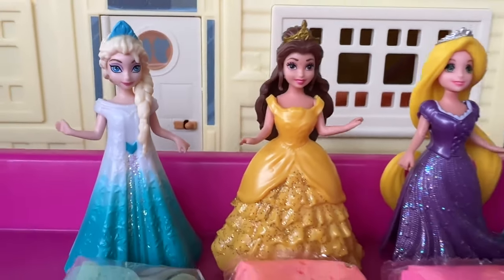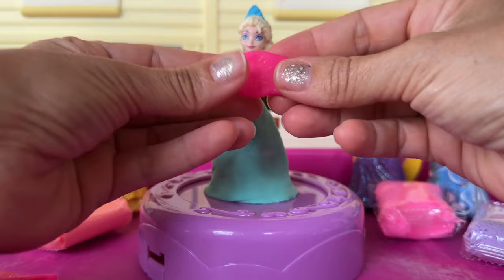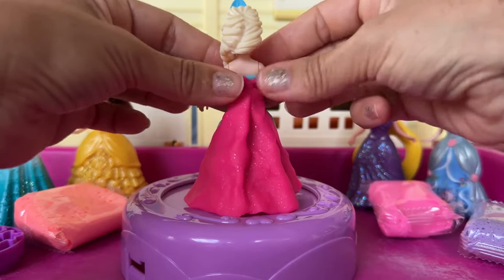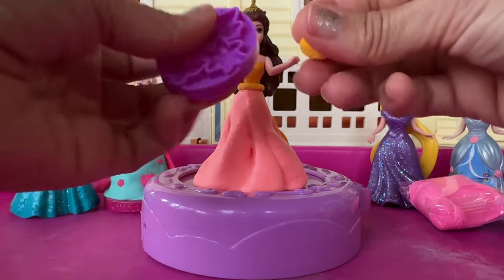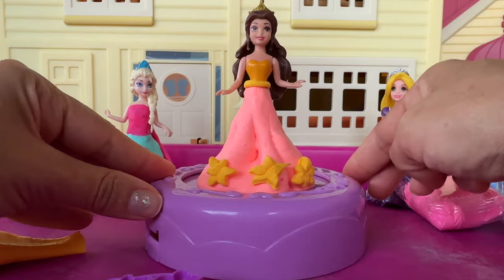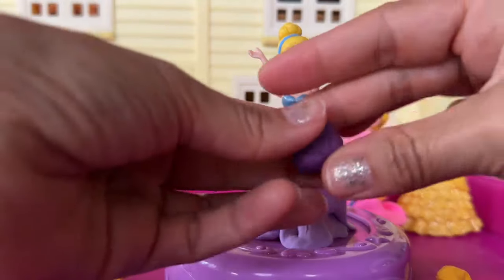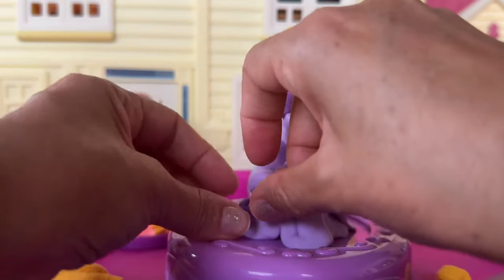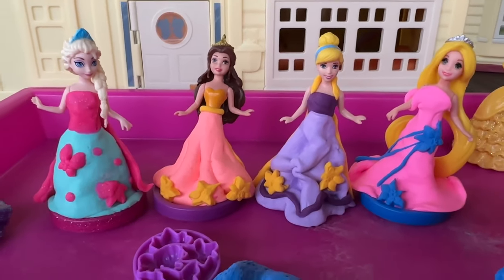How to make Princess Dresses dough creation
How to make Princess Dresses  dough creation, Creativity, play, and a sense of imagination:  bluey toys for toddlers,
bluey toy collection,
bluey and bingo toys show

"Giving thanks always and for everything to God the Father in the name of our Lord Jesus Christ.” ‼️Bluey toys pretend play

...and make sure to turn on your notifications so you can tune in to every new candypop Bluey video! 👍

Bluey is a popular cartoon kids TV show that airs on ABC Kids, ABC kids Australia, Disney Junior and CBeebies. Bluey, Bingo, Mum and Dad are a family of dogs who enjoy the adventures of everyday family life along with their friends.